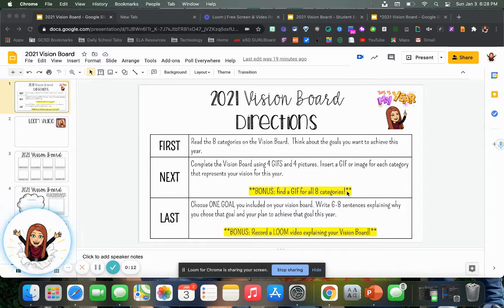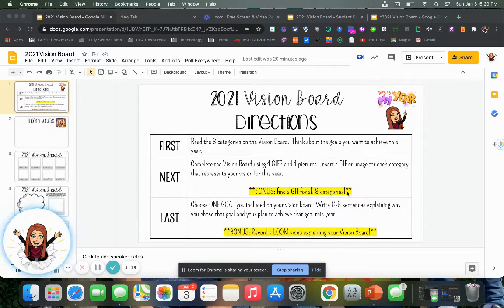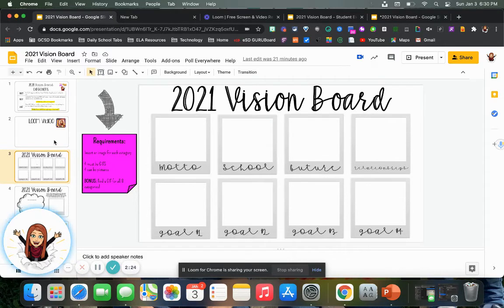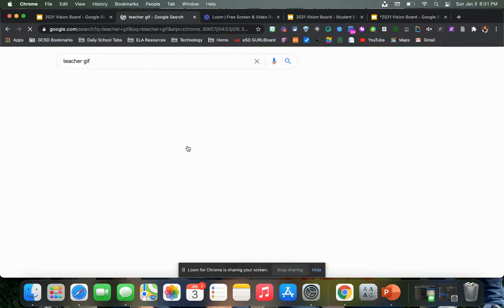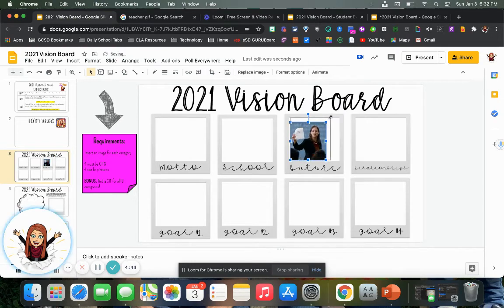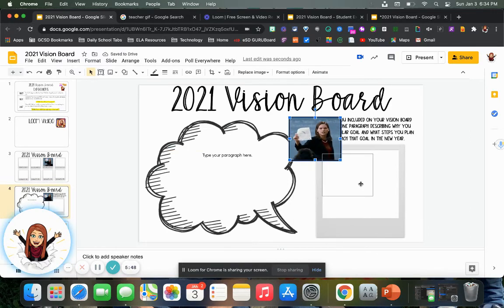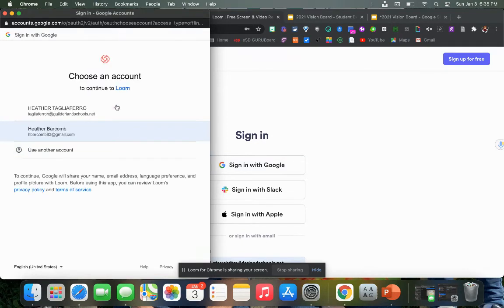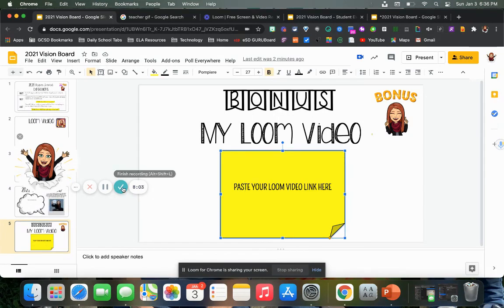2021 Vision Board